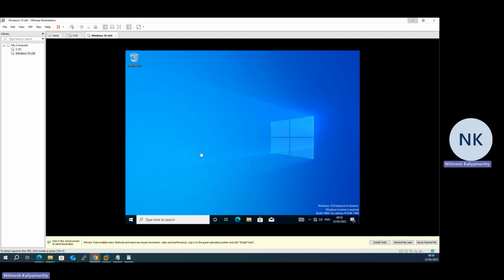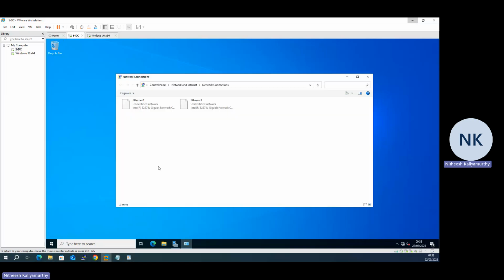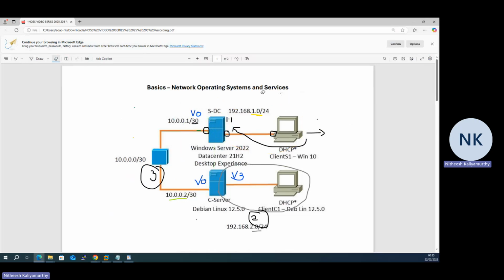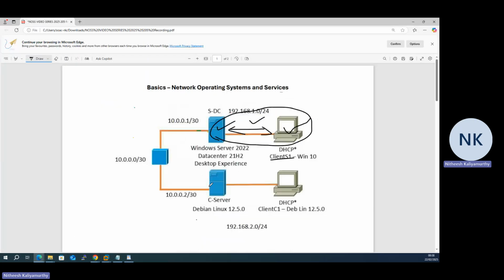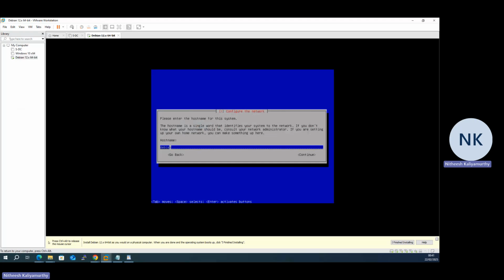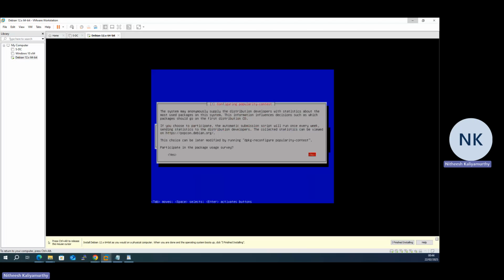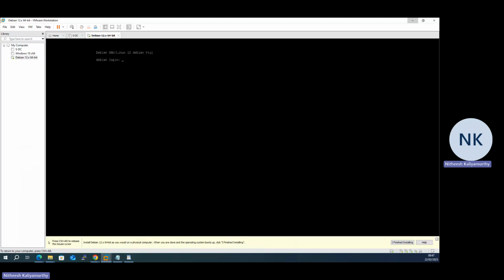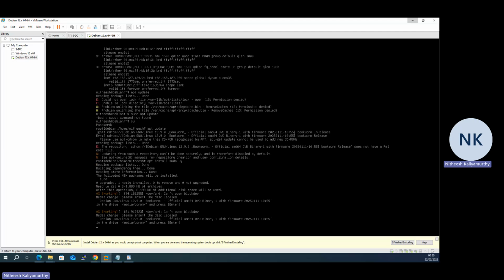NOSS Series 2025 4 2 DebianServer Installation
This video walks you through the Debian CLI Installation as per the Topology. The Topology is a simulation of a complex network with both Windows and Linux Network environment